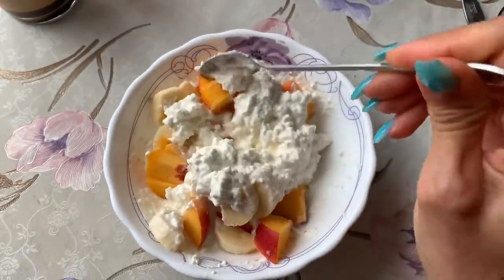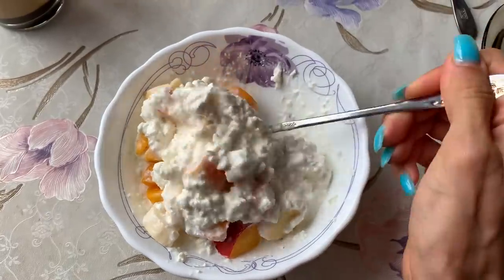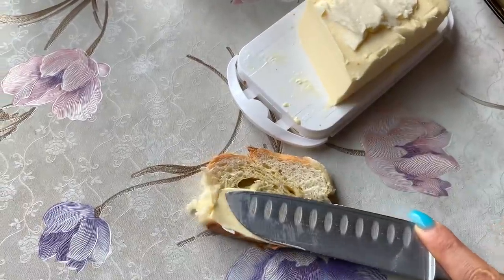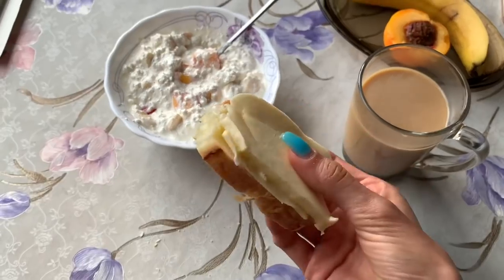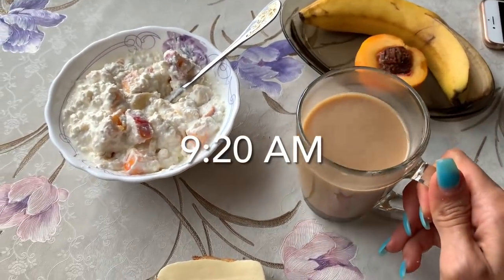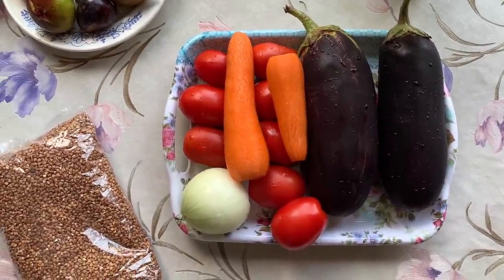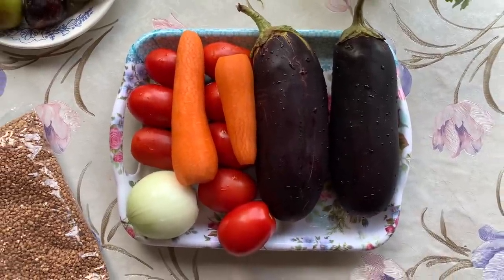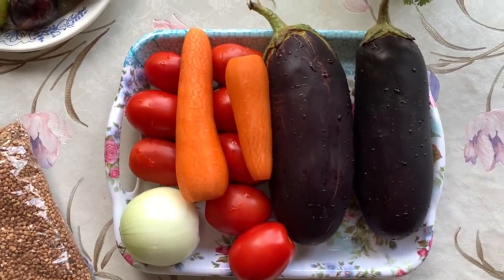What I eat in a day in Russia, Sochi (Vacation Edition)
Today, I want to show you what do I typically eat during the day in Sochi. It`s slightly different from what I normally eat when I`m not on vacation because for this video I tried to include as many local food items as possible. If you would like me to do another video like this, but from Saint Petersburg, let me know!

(use this link to get 1 month free)

This video is fully shot on IPhone XS Max
Edited in IMovie on my IPhone